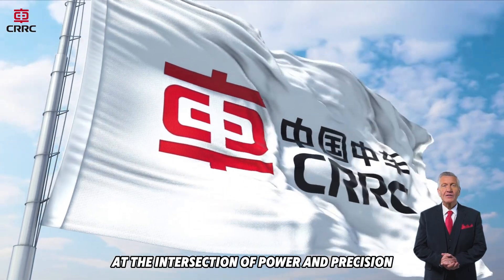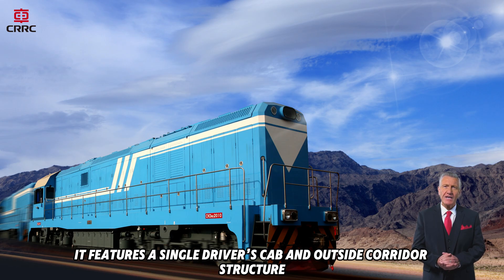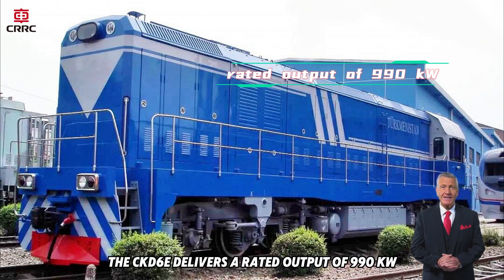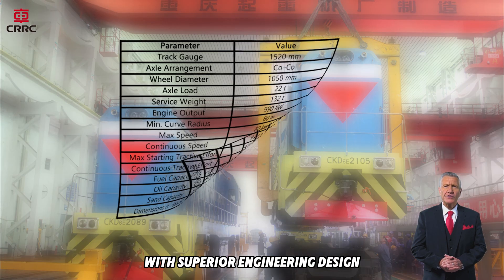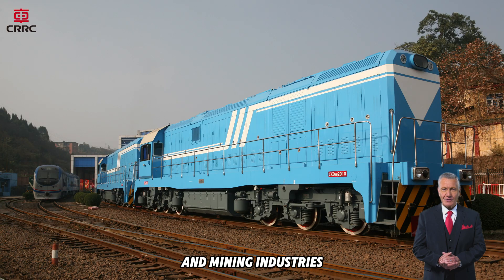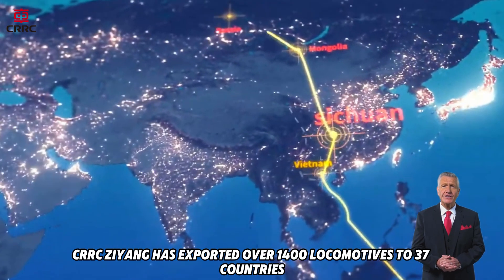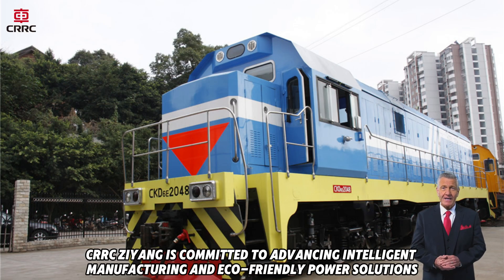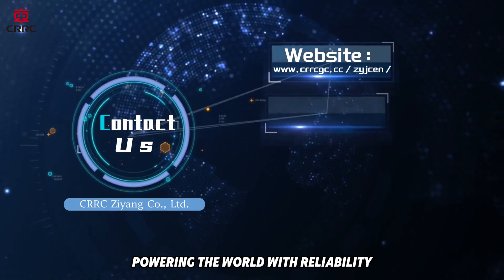The CKD6E is an AC–DC electric transmission shunting locomotive designed for wide-gauge railways.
It features a single driver’s cab and outside corridor structure, ensuring both operational efficiency and safety in demanding environments.